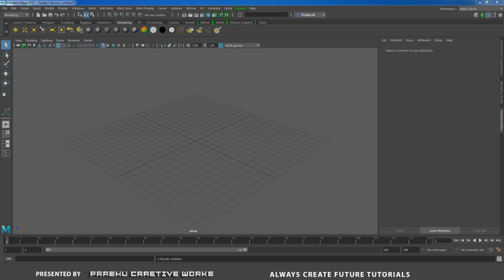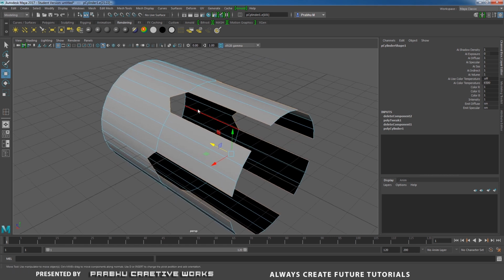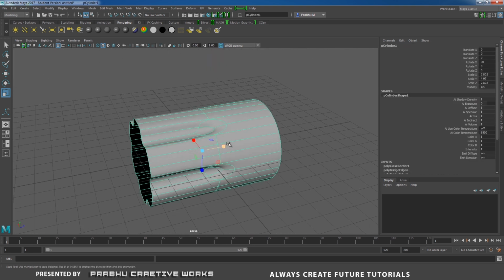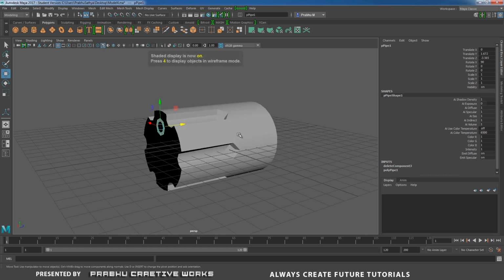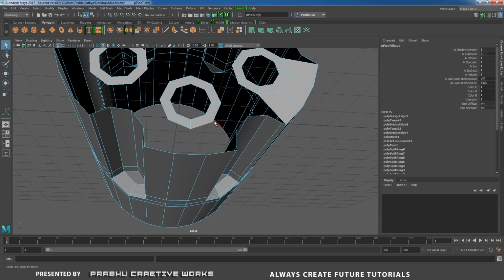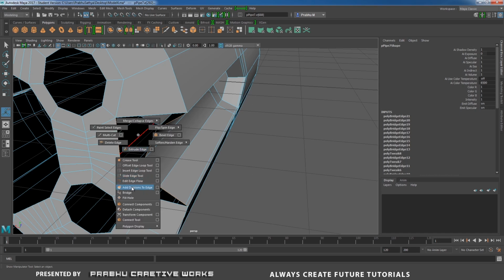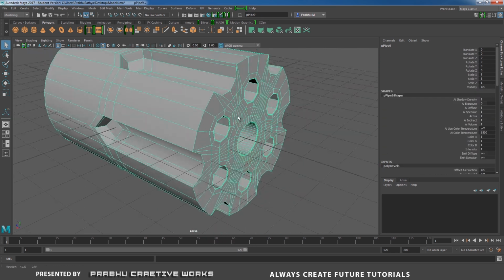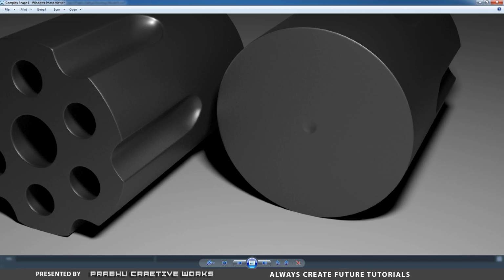How to Model a Complex Shapes in Maya 2017 | Part 5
In this Video We will see about How to Model a Complex Shapes in Maya We Model the Revolver Cylinder Complex shape with Perfect topology and Mesh Flow We Use Polygon archive Entire Model